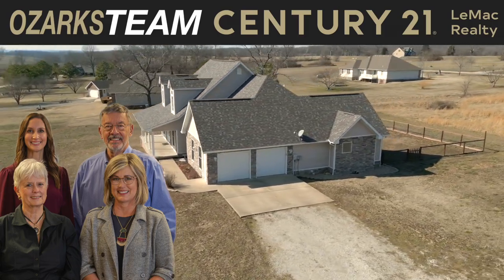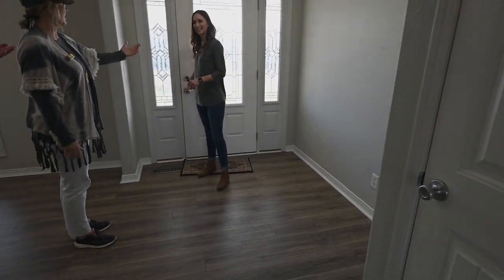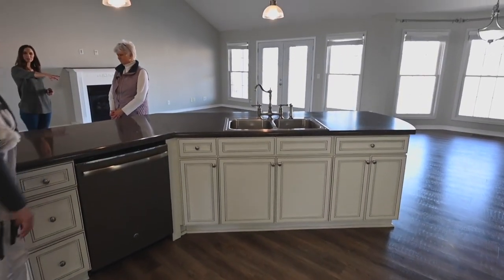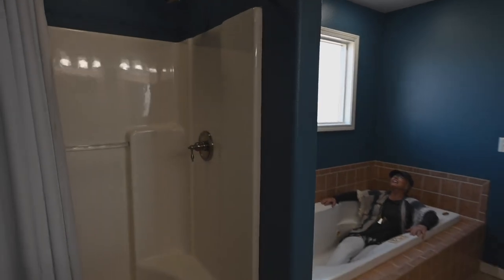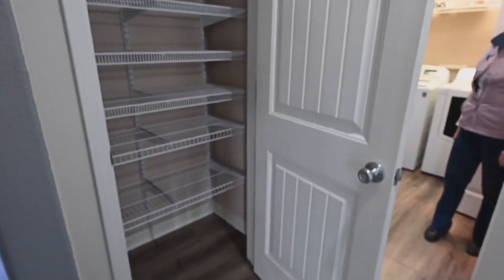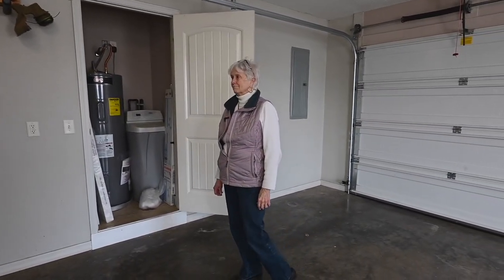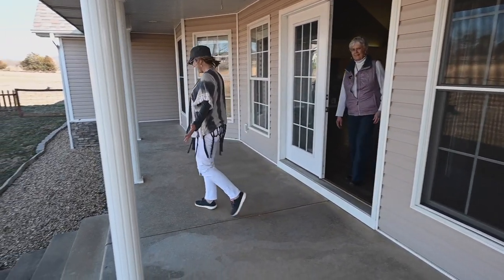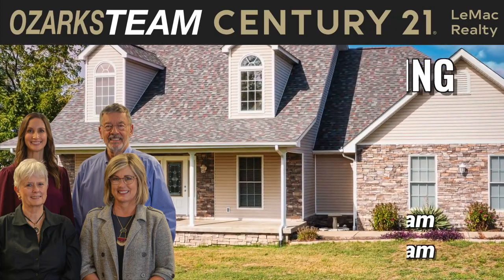67 Lynn Terrace, Gassville, AR .mov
IMMACULATE, 3 BR, 2 BA, 2 CAR GAR. 2,230+ sf, LUXURY HOME, 1+ ac LOT, DESIRABLE, UPSCALE NEIGHBORHOOD. SPACIOUS, OPEN GREAT ROOM, VAULTED CEILINGS, COUNTRY KITCHEN, CONVENIENT ISLAND, SPLIT BEDROOM PLAN, ELEGANT FOYER, MANY AMENITIES & CONVENIENCES. Separate dining/family/entertainment room, large primary bedroom suite w/separate jetted tub & walk-in shower, spacious double sink w/make-up vanity & walk-in closet. At the other side of the home are 2 roomy guest bedrooms & large guest bath with tub/shower combo. Great room has double doors to covered patio & fenced yard, bay windows, cozy gas fireplace. Kitchen has plenty of beautiful designer cabinets & ample counter space. This home is perfect for family, friends, gatherings & entertaining indoors, on the patio, in the yard, room for everyone. Oversized 2 car garage has safe room. With beautiful, easy to clean, luxury vinyl flooring thought out, so convenient for care-free living. Near lakes, rivers, shopping, businesses, medical.